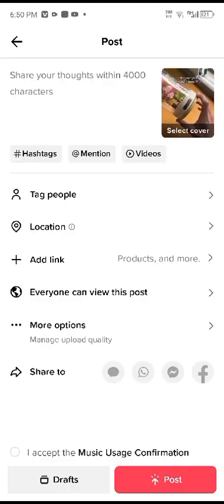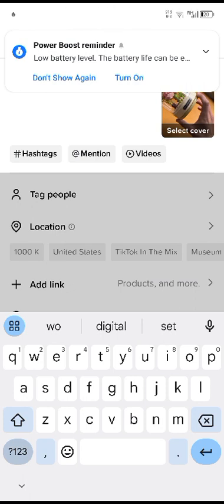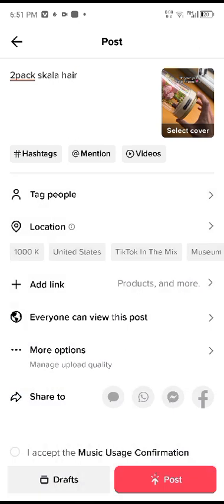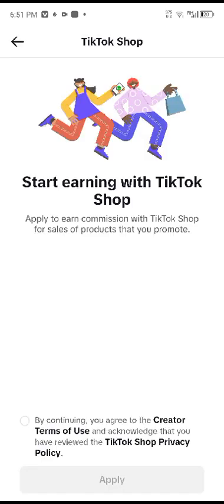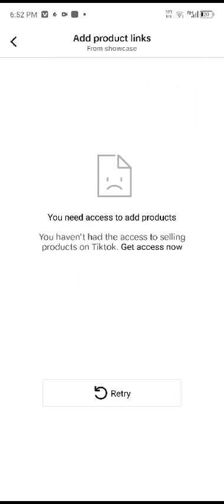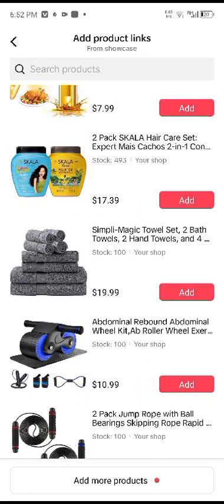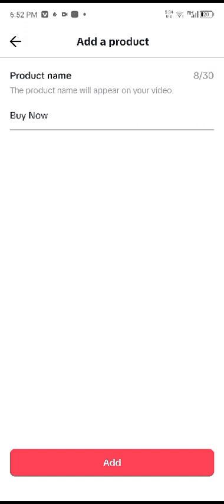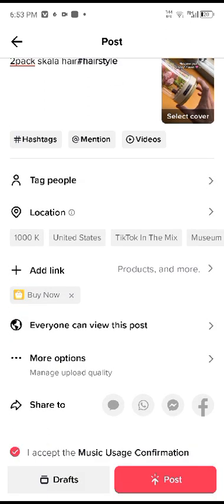TikTok Affiliate with TikTok Shop | How you can earn money from TikTok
Want to earn money from TikTok without handling inventory?
Learn how to start TikTok Affiliate marketing and earn commissions promoting products from TikTok Shop! 🚀

In this video, you'll discover:
✅ How TikTok Affiliate works
✅ How to connect with TikTok Shop sellers
✅ How much you can earn
✅ Best tips to boost your commissions
✅ Mistakes to avoid as a TikTok Affiliate

Whether you're new or already selling, this guide is for YOU! 💰 Start building your passive income today!